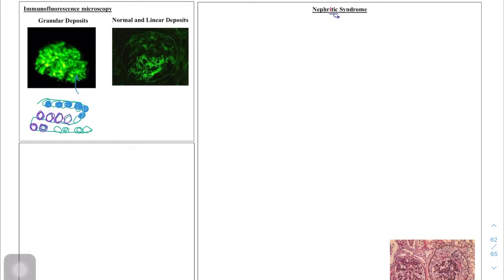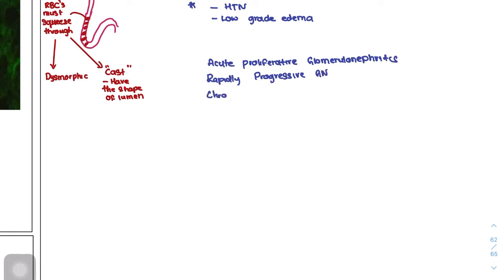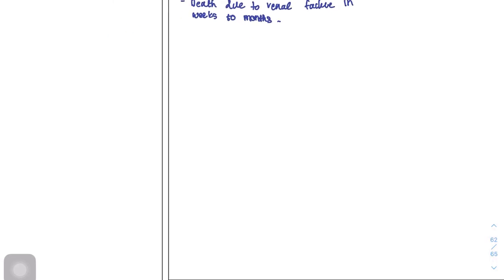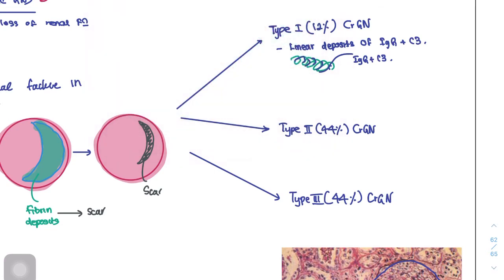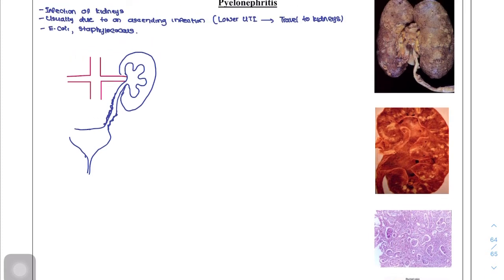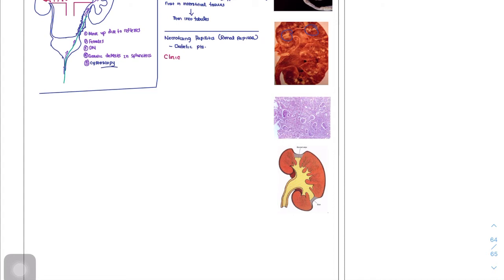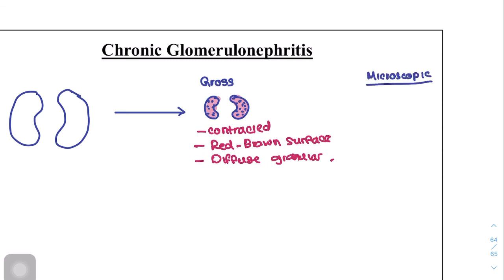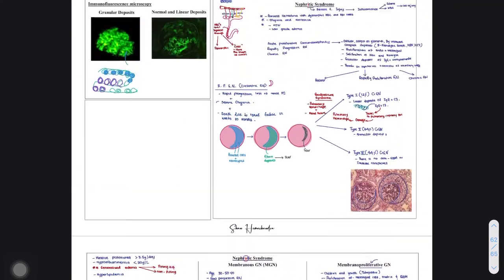Pathology 9. Renal Pathology 2/2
Lecture contents;
1. Nephritic Syndrome
2. Pyelonephritis
3. Chronic Glomerulonephritis

Link for the Psychiatry for USMLE Step 1 and 2 book:

The book is available in Amazon Worldwide.